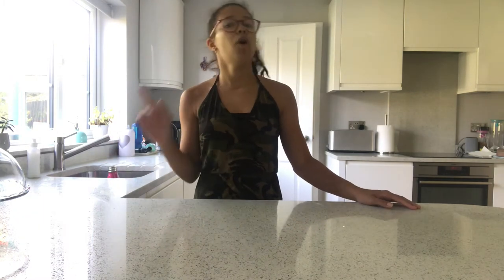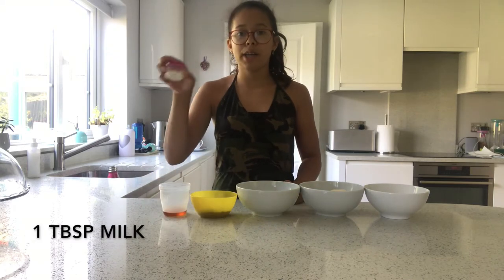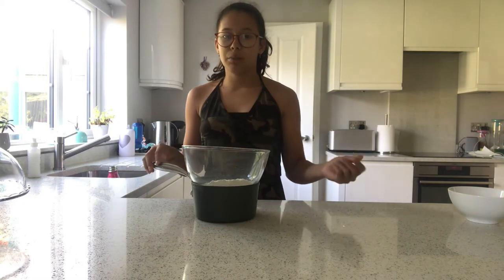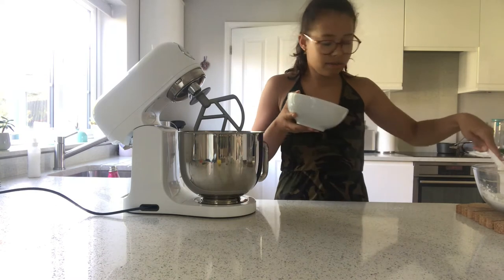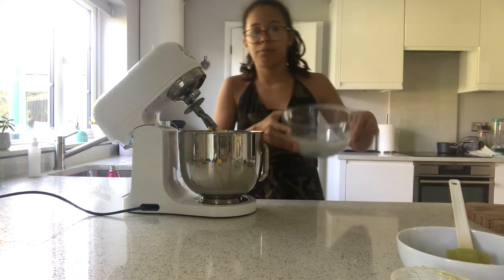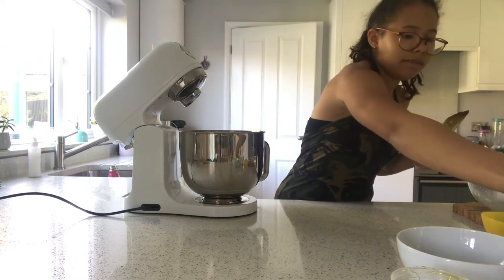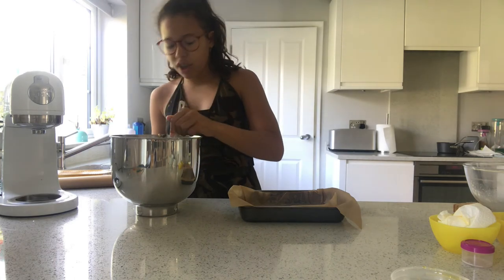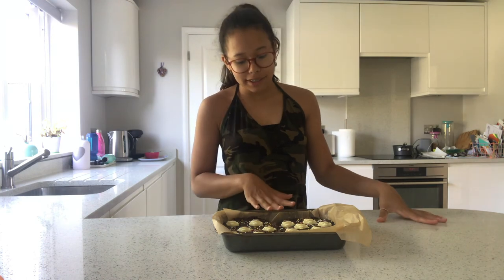Colin The Caterpillar COOKIE DOUGH!!! | Baking With Eva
☆☆☆☆☆☆☆☆☆☆☆☆☆☆☆☆ Ingredients:☆☆☆☆☆☆☆☆☆☆☆☆☆☆☆☆☆☆☆

                                                               65g Plain Flour
                                                               55g Butter
                                                               50g Sugar
                                                               15g Cocoa Powder
                                                               20g Golden Syrup
                                                               40g Chocolate Chips
                                                               1 Tbsp Milk
                                                               Colin the Caterpillar Faces

☆☆☆☆☆☆☆☆☆☆☆☆☆☆☆ Social Media ☆☆☆☆☆☆☆☆☆☆☆☆☆☆☆☆☆☆☆

If you bake any of my bakes tag me on your story or use the hashtag bakingwitheva!!! ☺

☆☆☆☆☆☆☆☆☆☆☆☆☆☆☆☆☆☆ Music ☆☆☆☆☆☆☆☆☆☆☆☆☆☆☆☆☆☆☆

                                         ♡Have a great day and stay positive♡